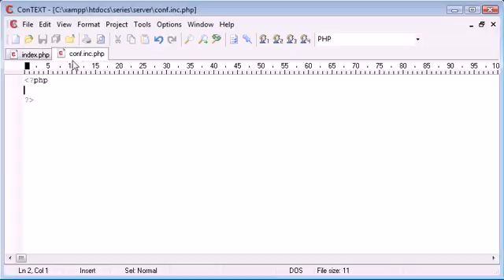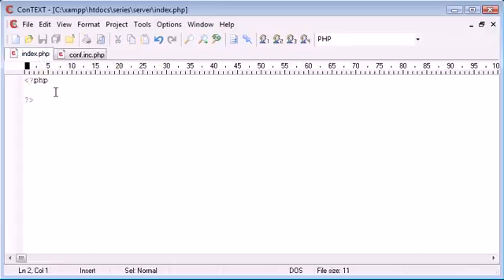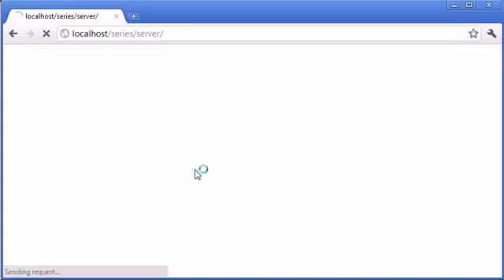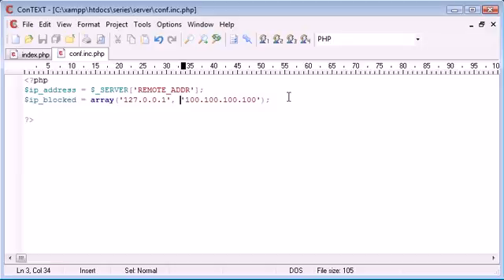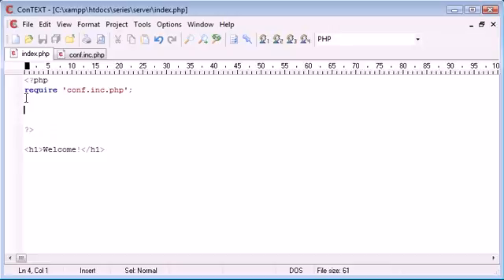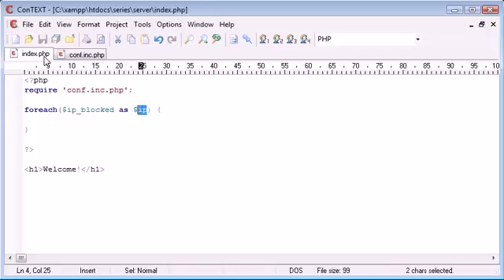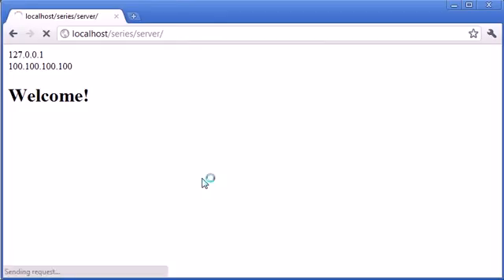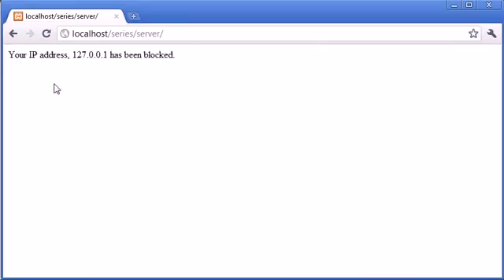Beginner PHP Tutorial 65 Getting Visitors IP Address YouTube 2017